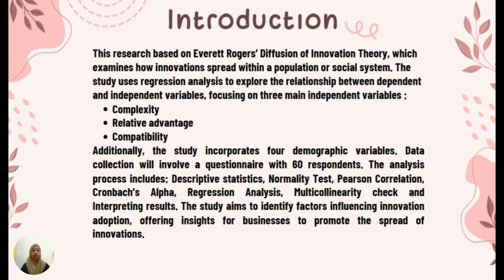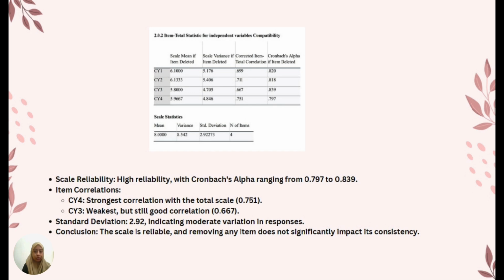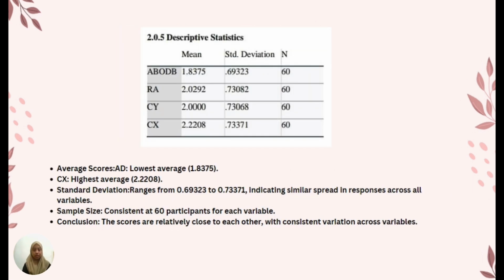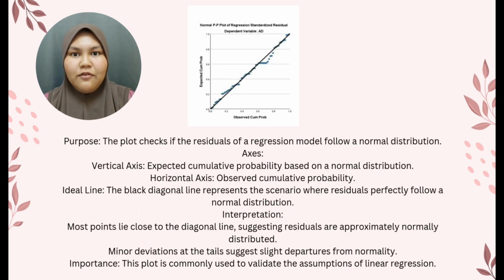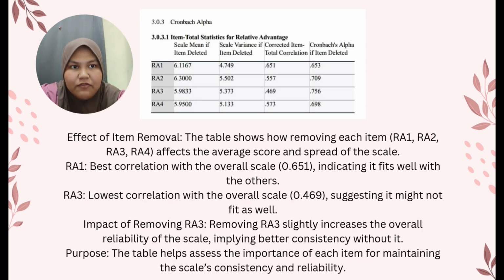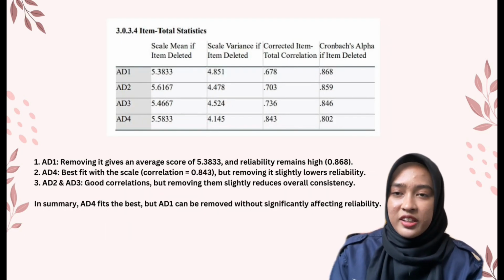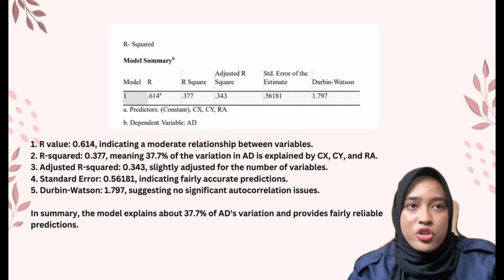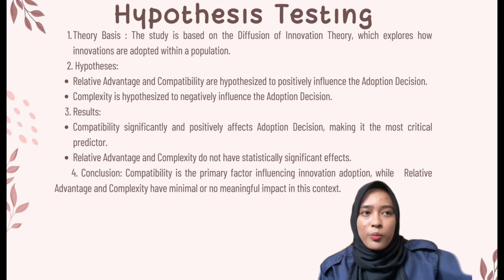SMP 15603 BUSINESS ANALYTICS INNOVATION DIFFUSION THEORY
SMP 15603 BUSINESS ANALYTICS
TITLE : INNOVATION DIFFUSION THEORY

1. NUR IRDINA BINTI MOHD SHAWAL (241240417)
2. FATIN NAJWA BINTI MOHD SHAHABUDDIN (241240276)
3. NUREEL BALQIS BINTI MOHD FIRDAUS MICHAEL MALANG
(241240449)